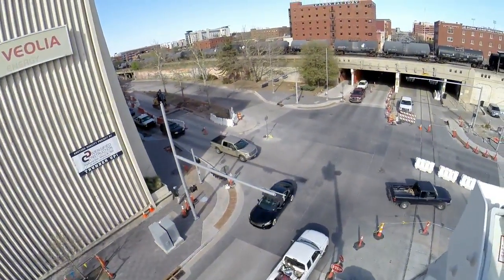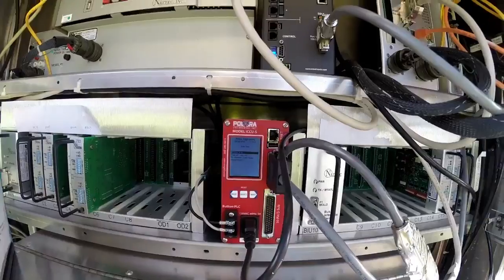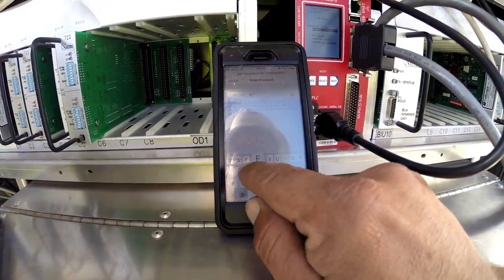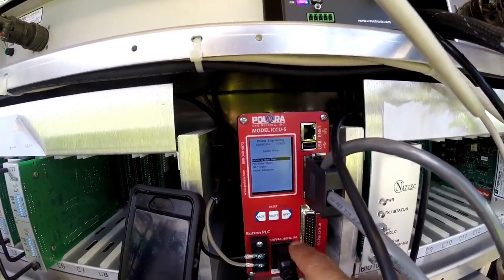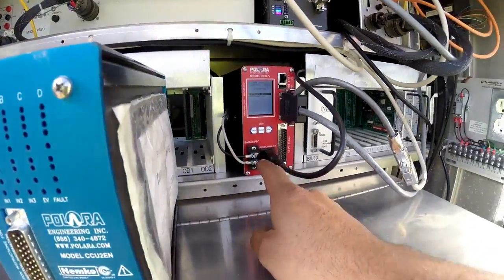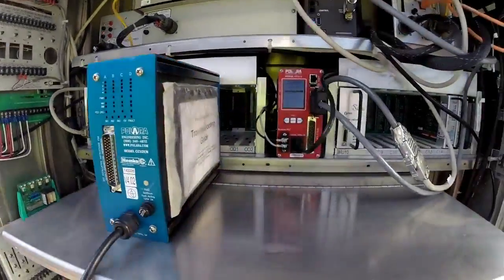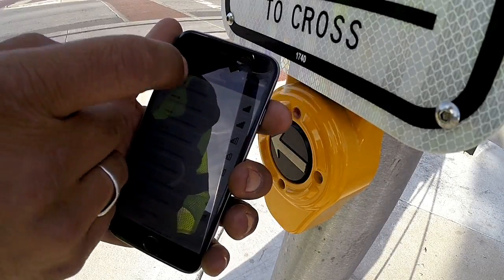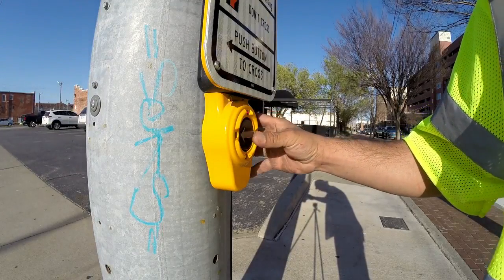"Signal Guy" Polara Systems Review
Signal Guy shows differences between EZ Comm 2 Wire & iNavigator 2 Wire & SDLC, and button differences